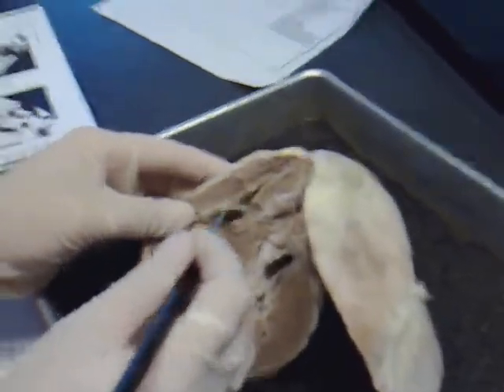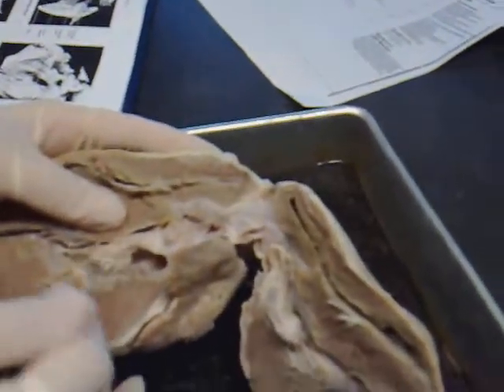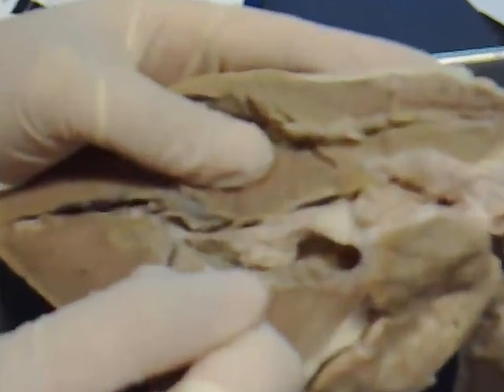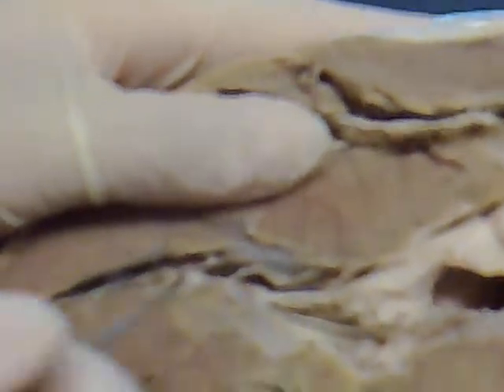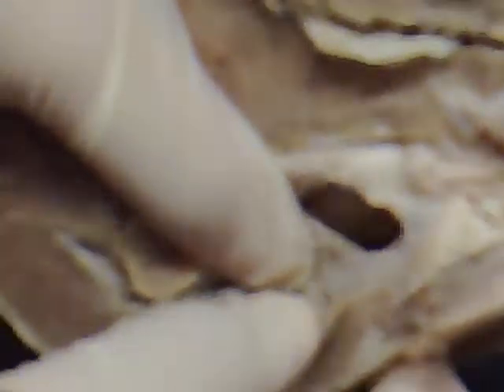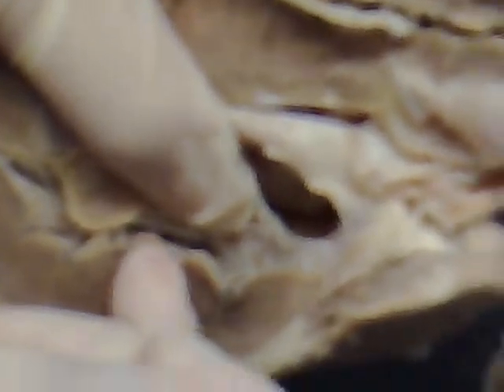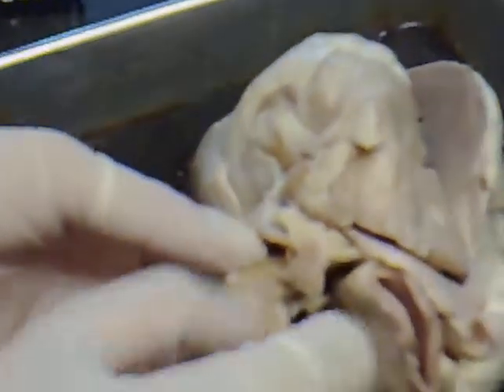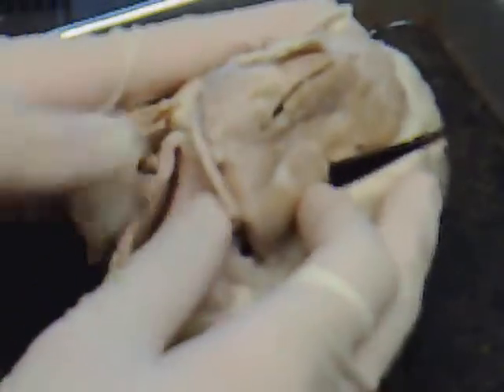Pig Heart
anatomy of pig heart